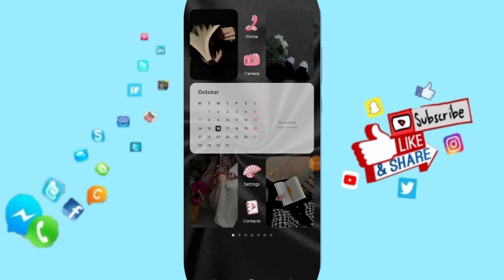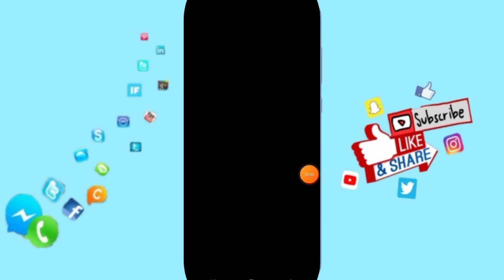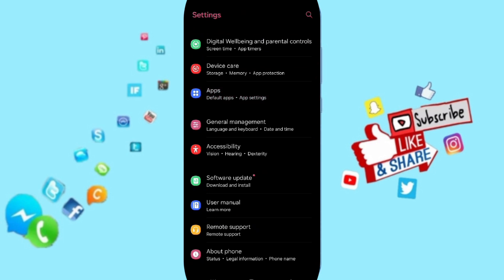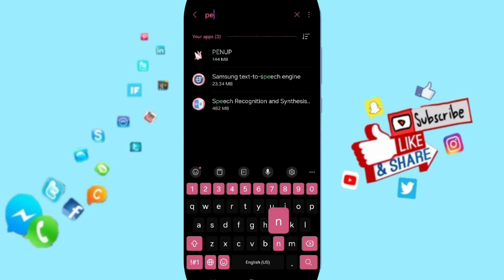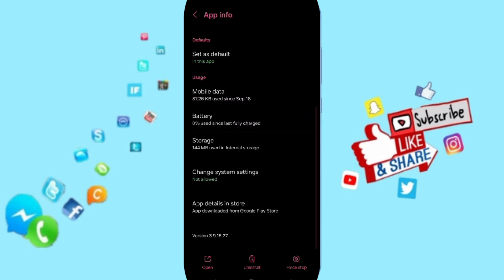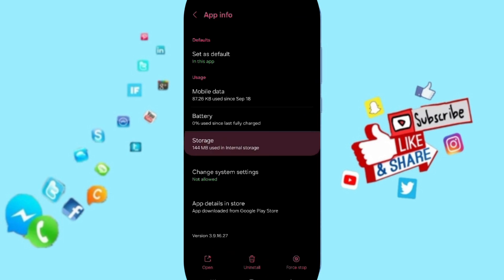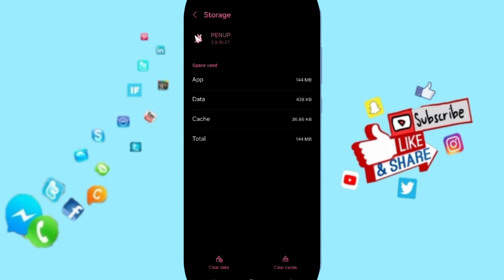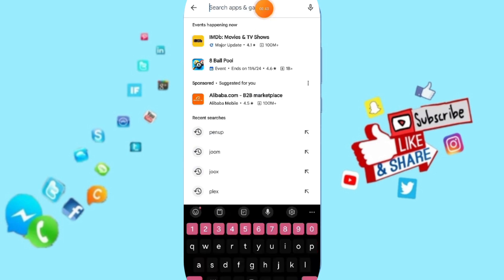How To Fix And Solve Features On Penup-Drawing-Sharing Sms App | Final Solution